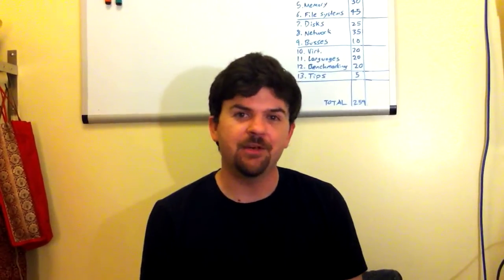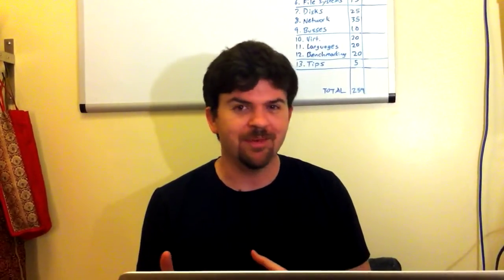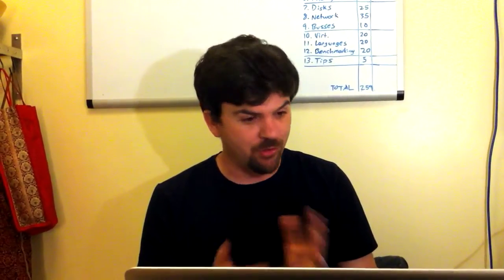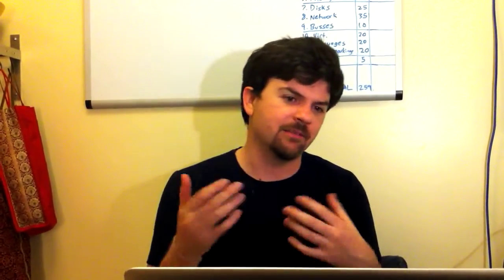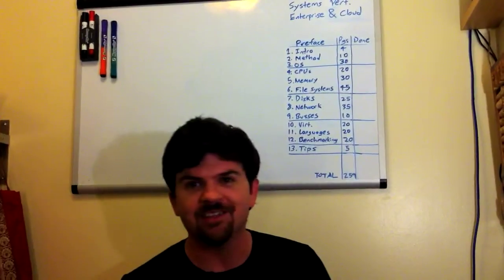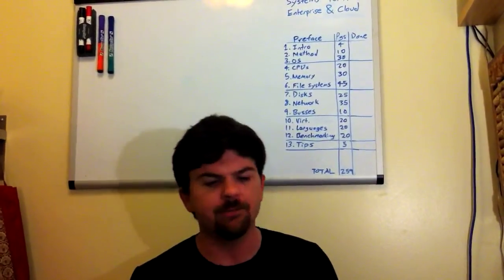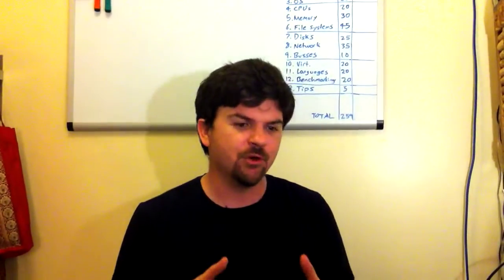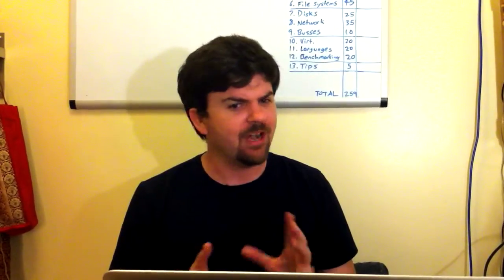Why a Systems Performance Book?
Author Brendan Gregg on why he decided to write a systems performance book.